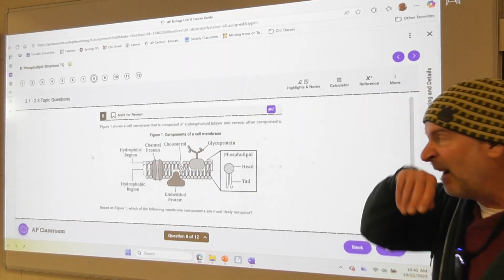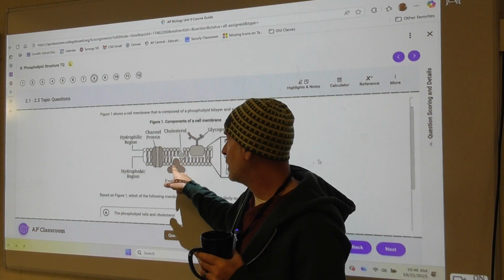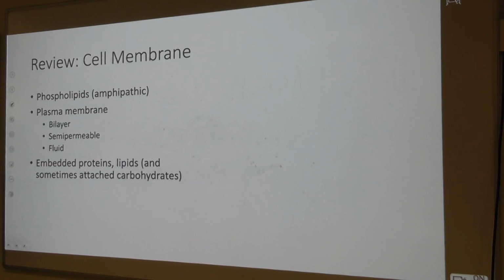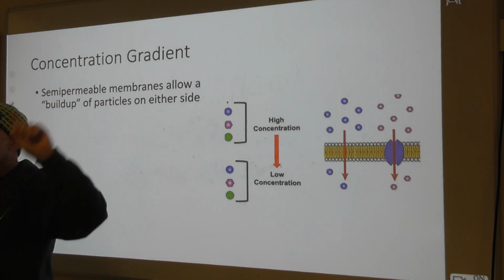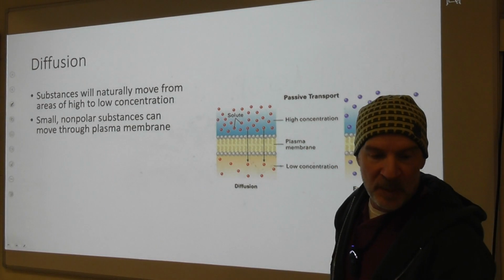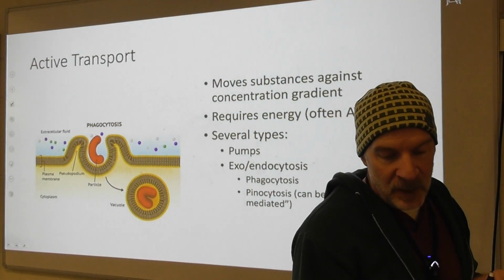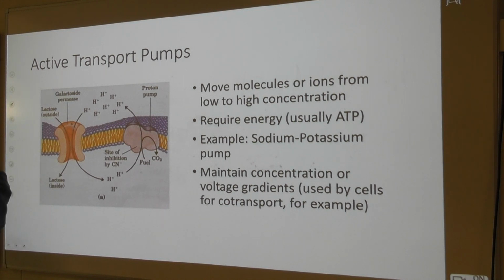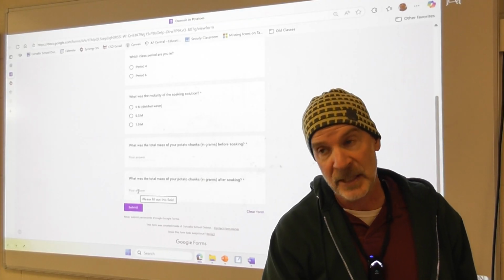Wed. 10/22 - Membrane Permeability and Transport